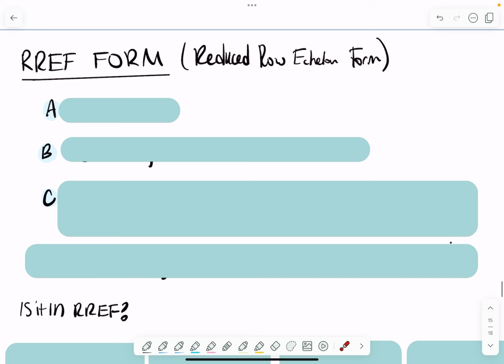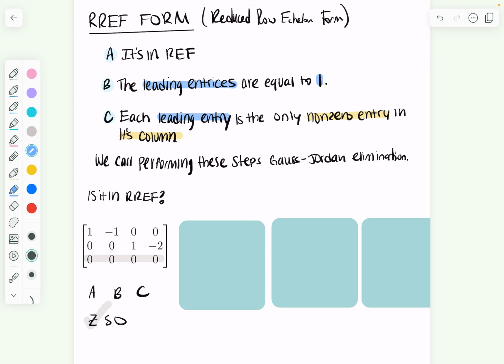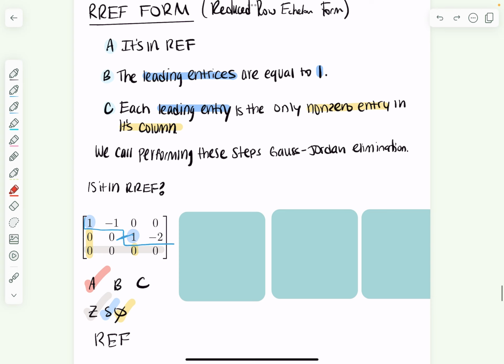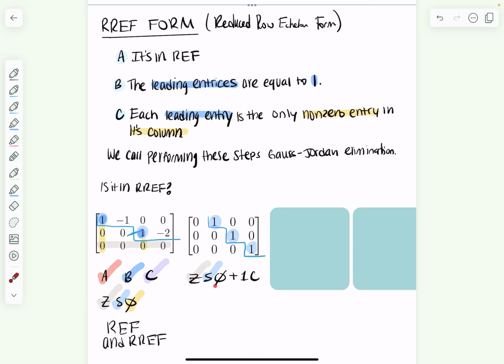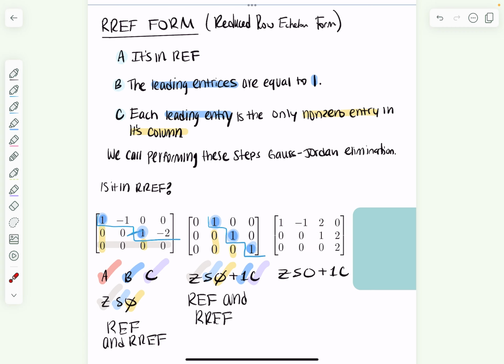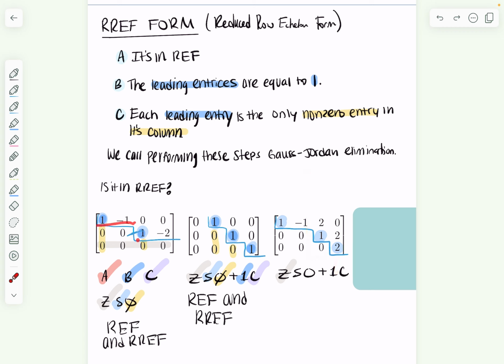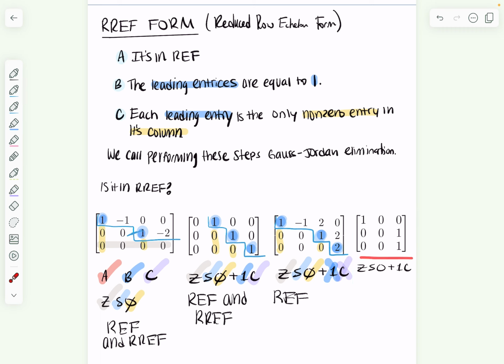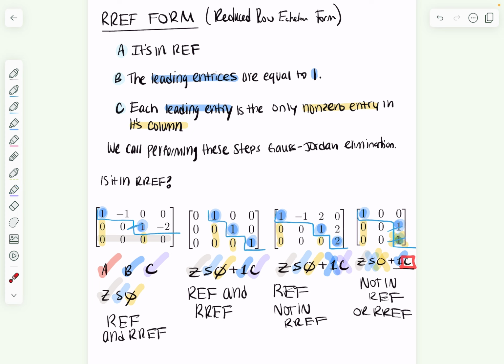Reduced Row Echelon Form (RREF)| Linear Algebra RU 01:640:250